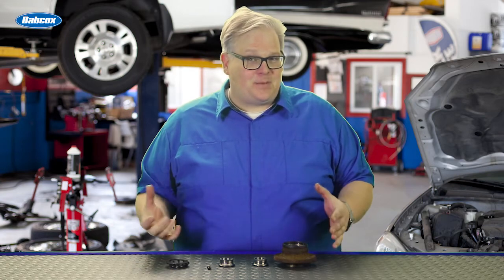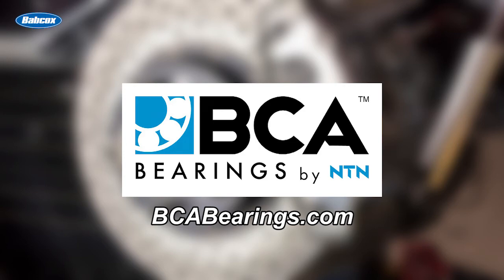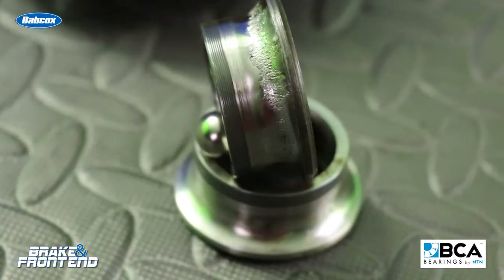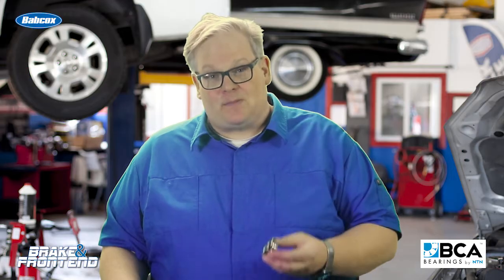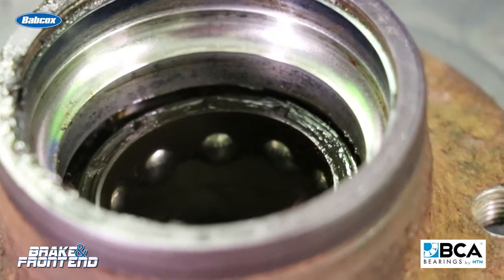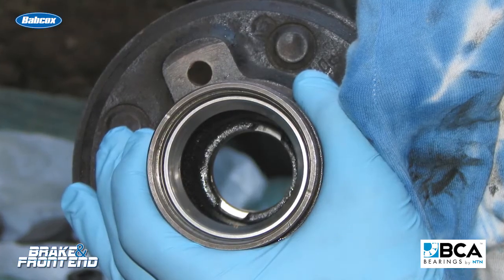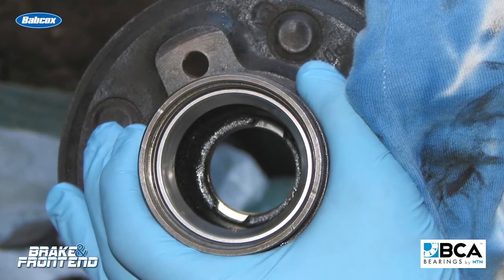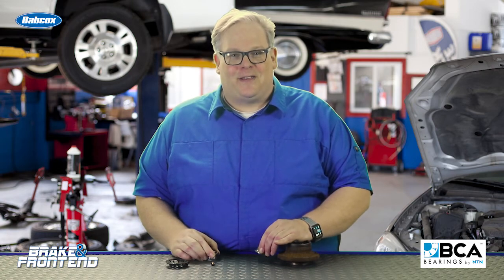How bearing spalling occurs | Tech Minute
Andrew Markel discusses spalling, and how this tiny imperfection can cause noise and damage on a wheel bearing down the line.